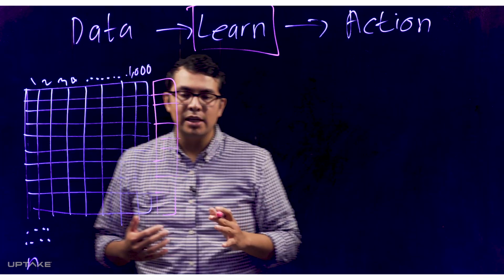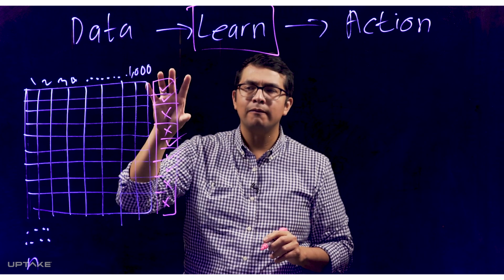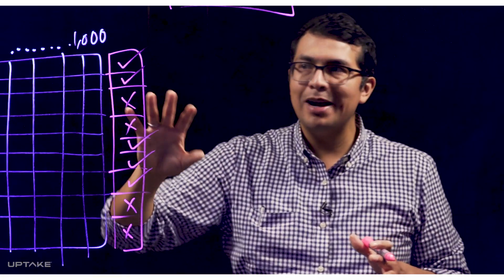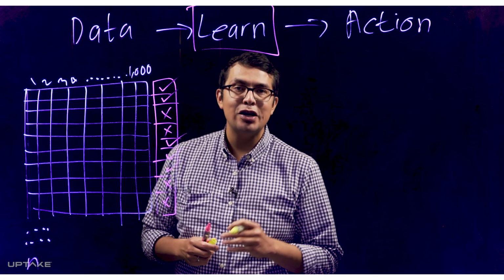What is Machine Learning?: Data Science 101, Episode 4 - Part I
From episode 3, you learned the data considerations that come into play when making the best possible forward looking predictions. Velocity, variety, volume, and quality — all of these factors come into play when analyzing data sources and compiling learnings for the future.

 In episode 4, Data Scientist Manny B. uses a simplistic scenario to illustrate the role machine learning plays in the data science workflow. Imagine you are a fleet manager responsible for a number of delivery trucks. Machine learning algorithms can help predict whether a delivery will be successful, in real time.